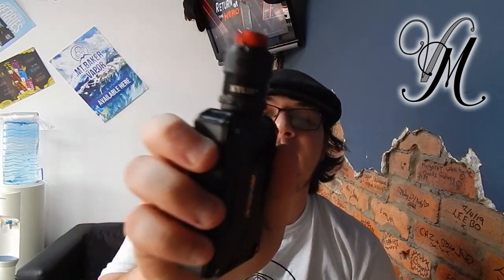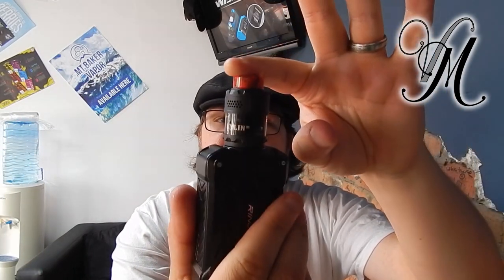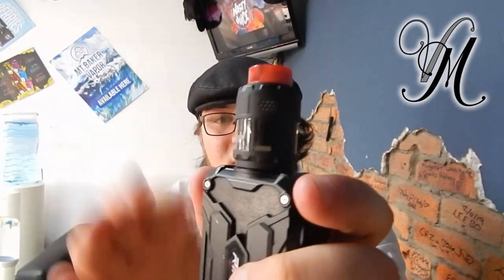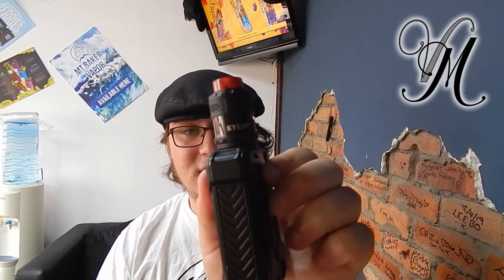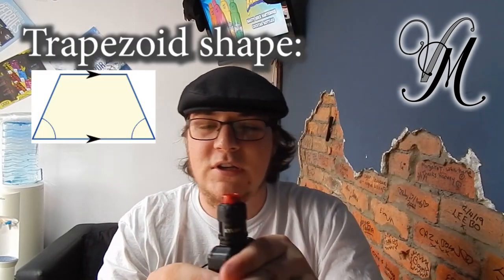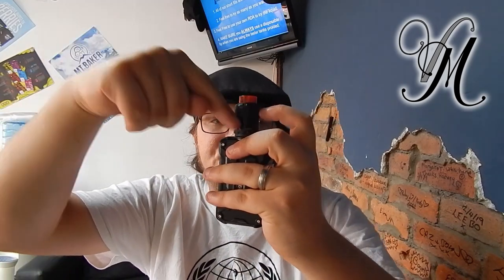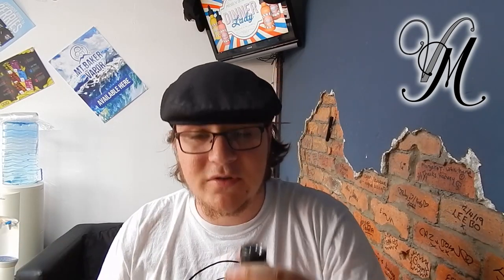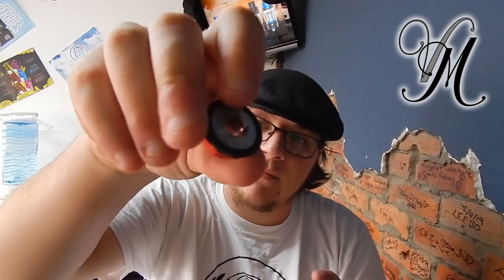Vandy Vape Kylin m (Mesh) Review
In this video I Review the Vandy Vape Kylin mesh after using it for a week.

Next Tuesday (23/07/2019) I will pick someone at random (using a comment picker) to receive the RTA for free. Plus postage...

Terms!!! Conditions!
1) Winner Must be 18+!
2) Winner Must pay for the postage (or collect)
4) Winner Must have commented (obviously that's how i'm choosing)
5) Winner Understands the RTA is used.
6) Winner Must Claim within 2 weeks of the announcement date.

Join us on:
Facebook.com/VapeMillUK
Instagram.com/VapeMillUK